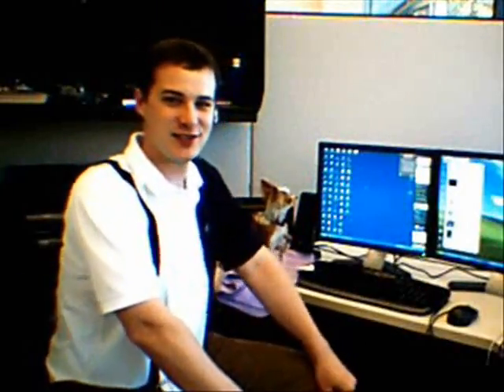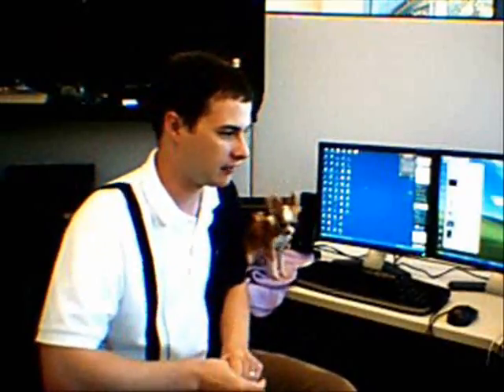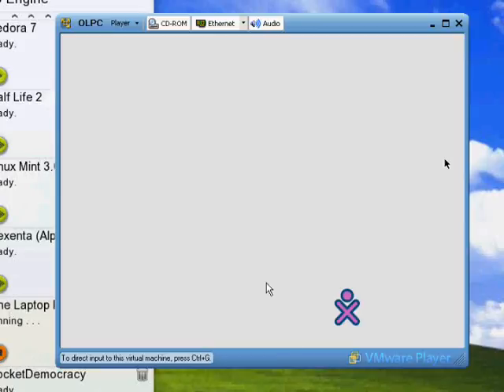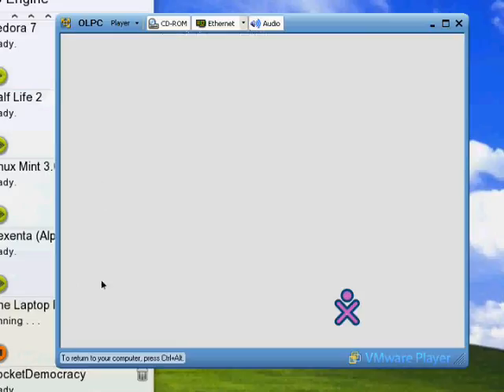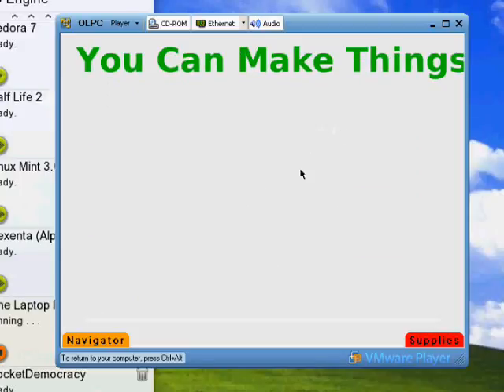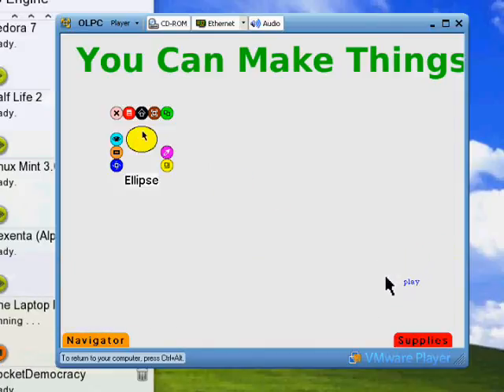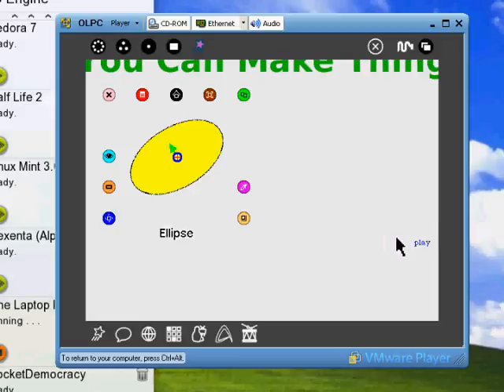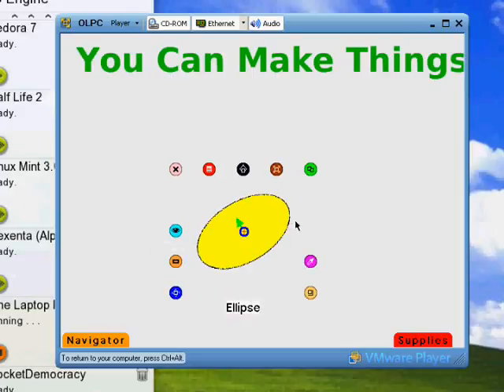moka5 Distro of the Day June 16: One Laptop Per Child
OLPC (One Laptop Per Child) in moka5 LivePC.